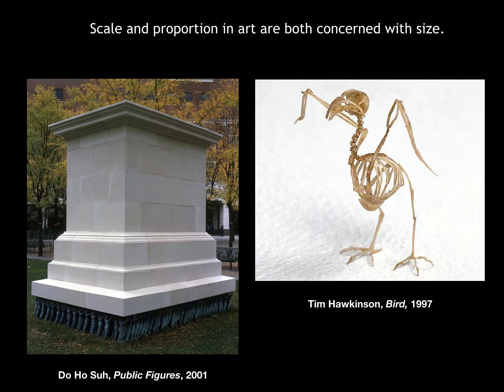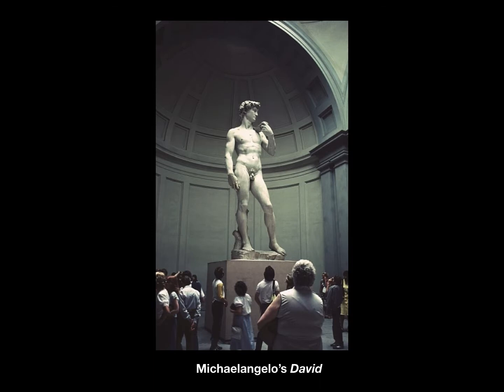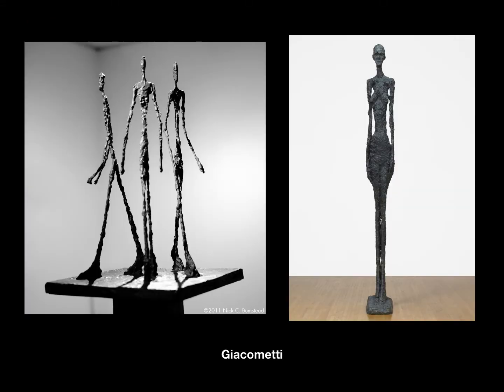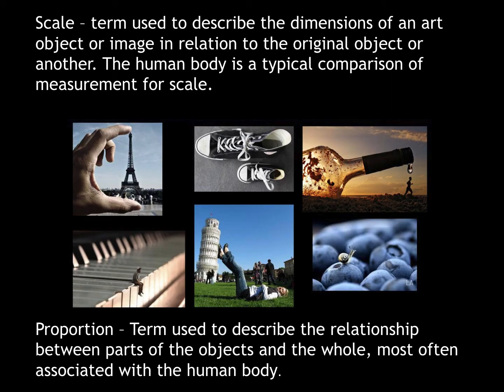Proportion and Scale